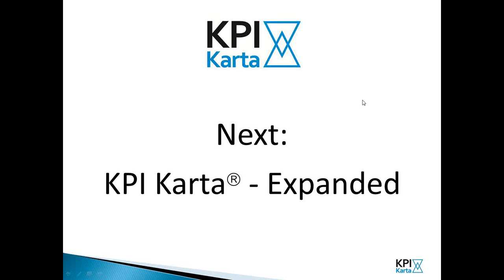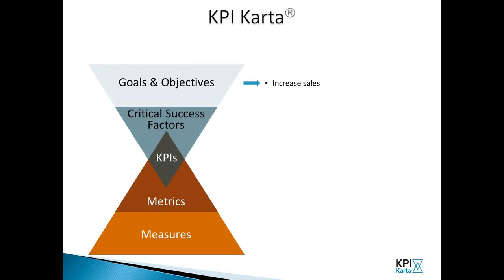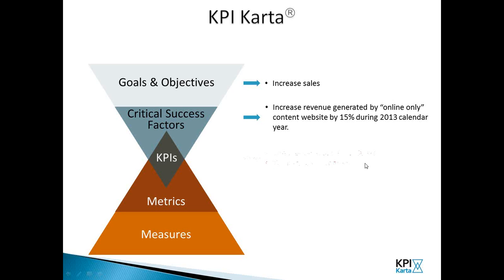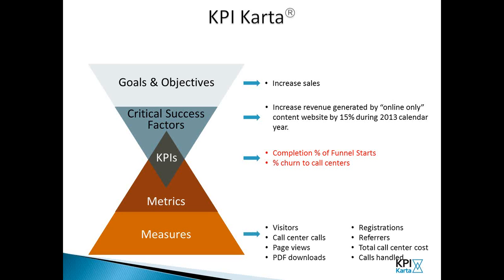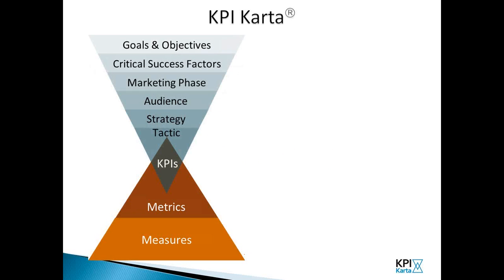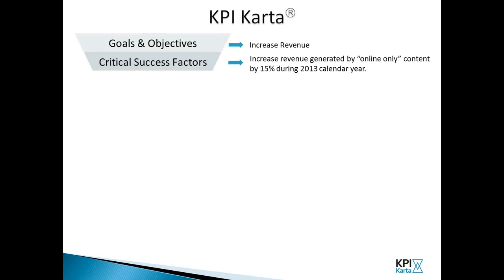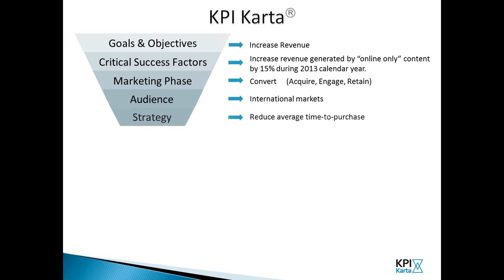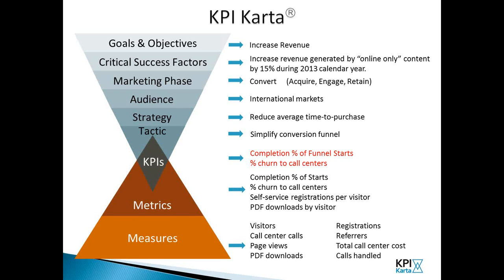KPI Karta Expanded